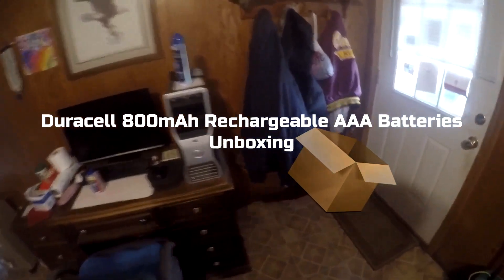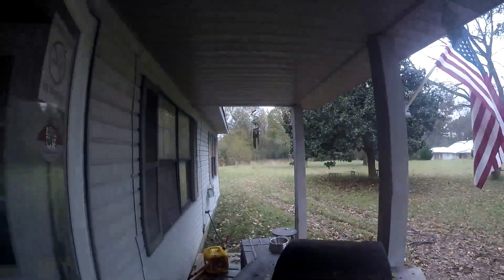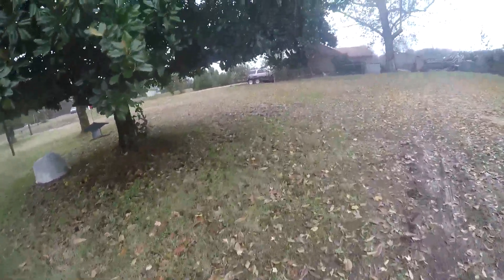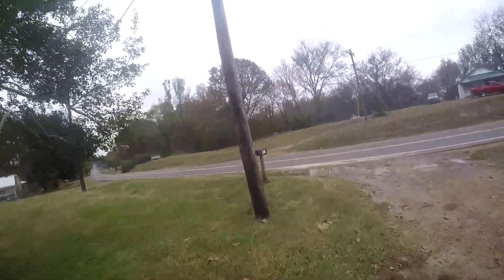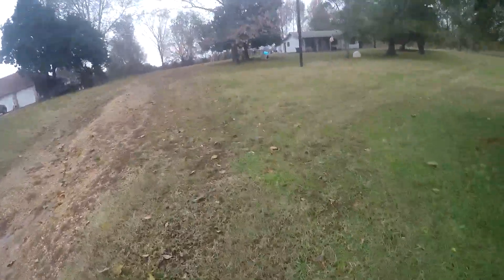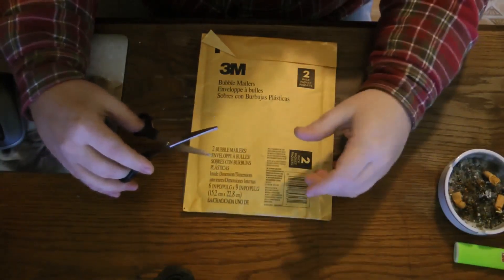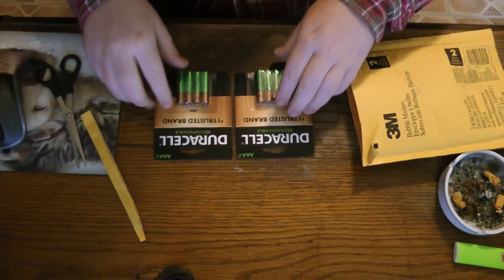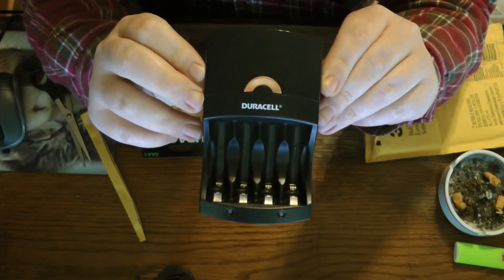Duracell 800mAh Rechargeable AAA Batteries (Unboxing)